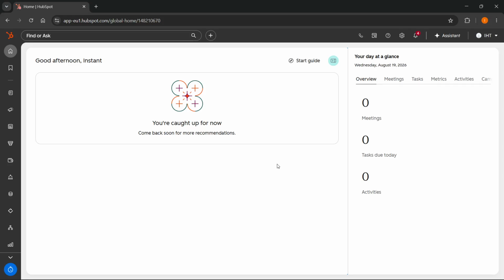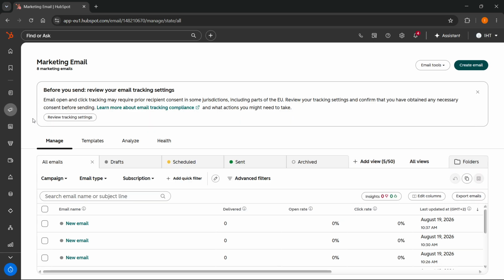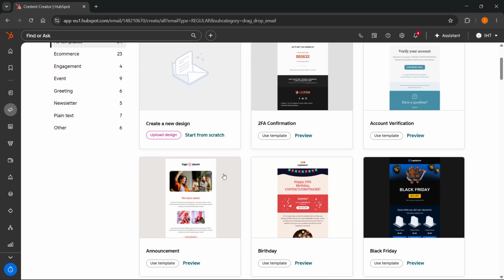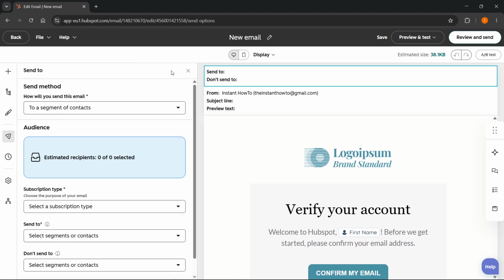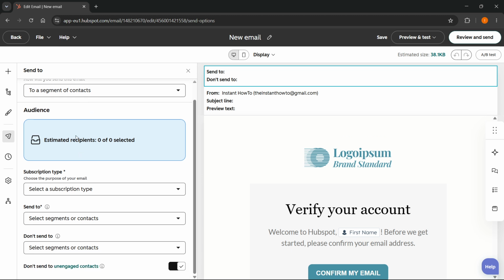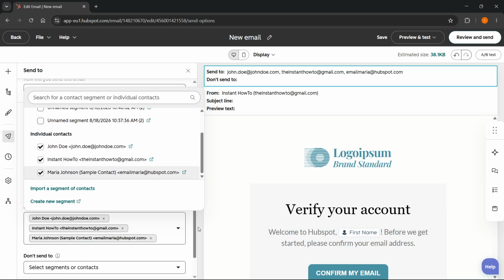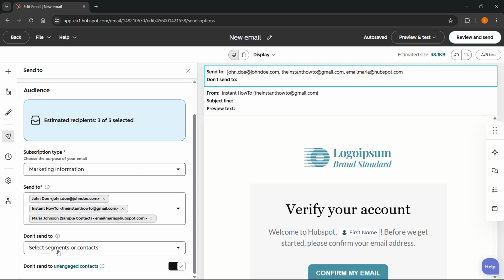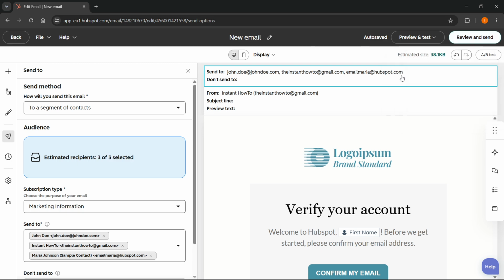How To SEND MASS EMAIL In HubSpot (QUICK & EASY) 2026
In this video, I'll show you how to send mass email in hubspot. This is a full guide on how to efficiently create and distribute mass emails using hubspot's tools in 2026. In case you've been trying to manage your email campaigns with mass emails in hubspot, this is the video you need to see!